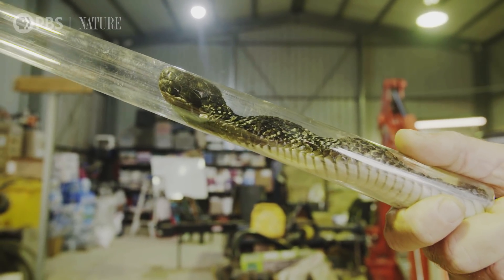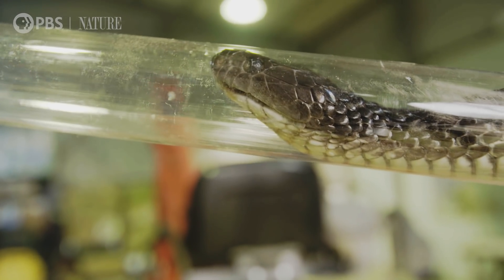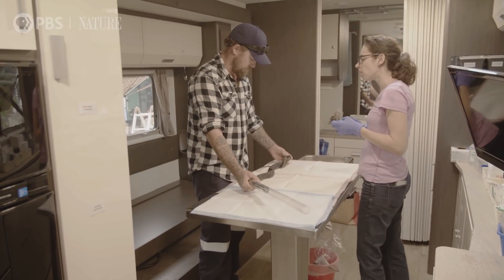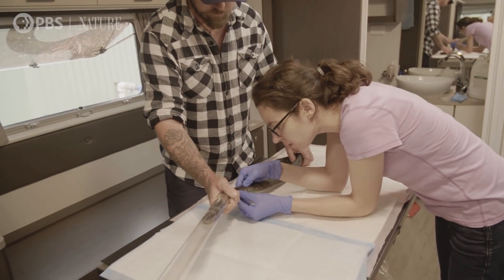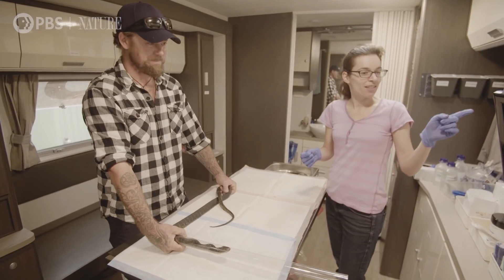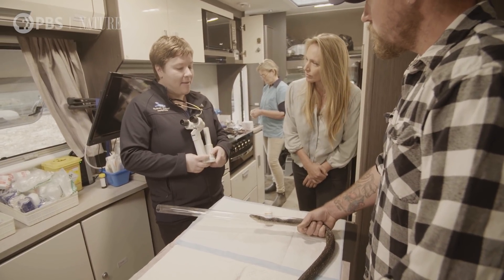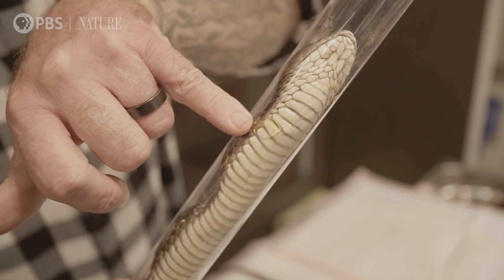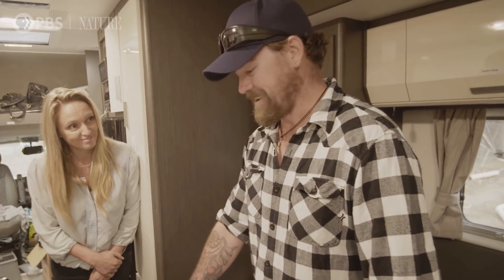Carer Risks Life to Save One of Australia's Deadliest Snakes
A carer carefully attempts to save one of Australia's venomous snakes, the Tiger snake.

This clip is part of a Special Report by PBS NATURE that covers the devastating Australia wildfires.

Sydney Wildlife Rescue is treating a wide variety of animals at risk from the wildfires, including the Tiger snake. A carer risks his life to save this snake, which is one of Australia's deadliest.